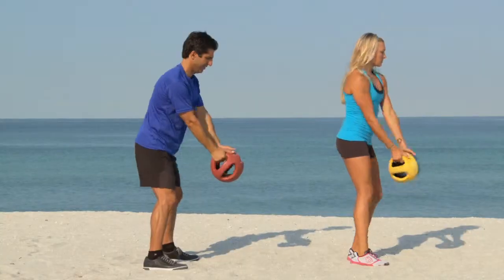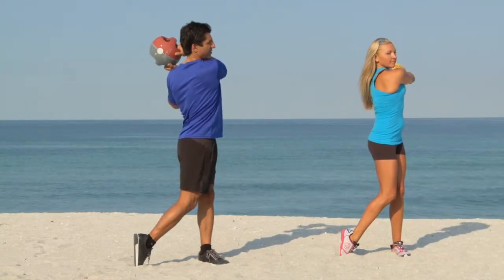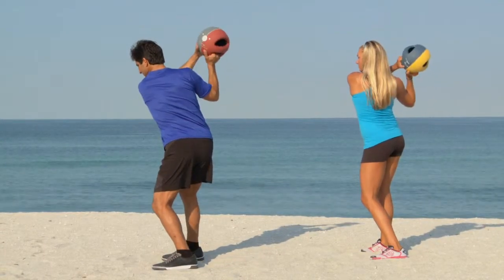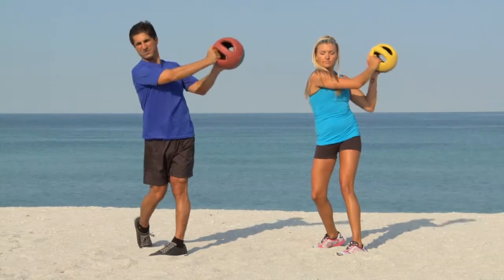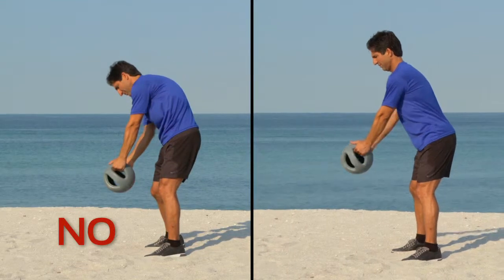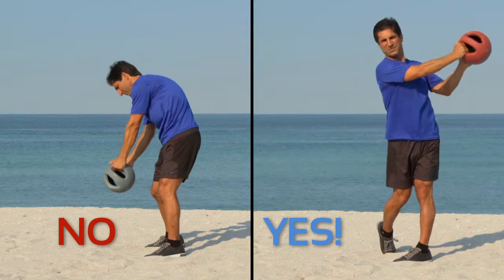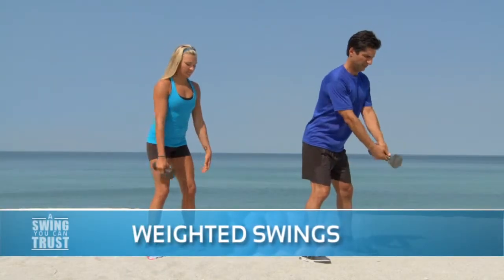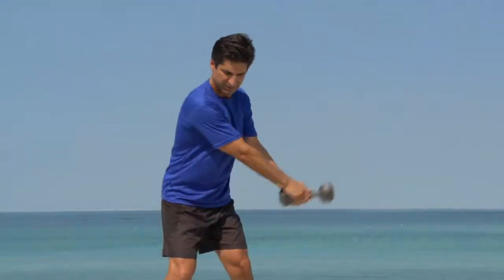Golf Fitness Exercise with Swing Ball Pro & Roberto Borgatti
The above is an excerpt from A swing You Can Trust.
It's once of the most comprehensive golf DVDs available.

Fitness is an often overlooked component of the golf swing.  Golf fitness training will help you play more consistent golf and enjoy the game more.

You will also be able to play later in life by staying active and healthy.